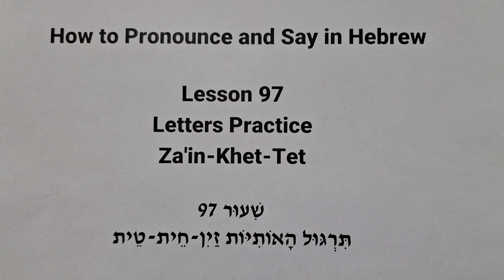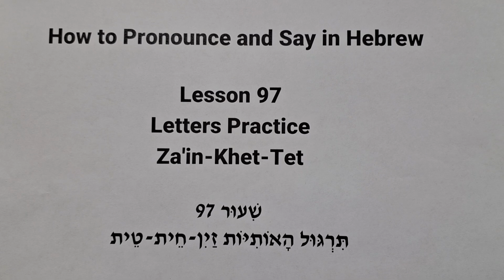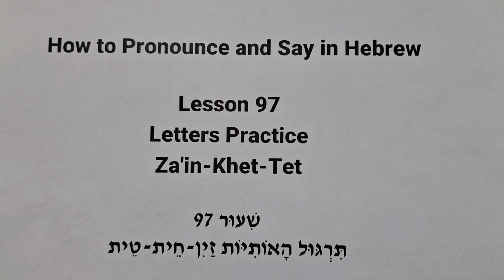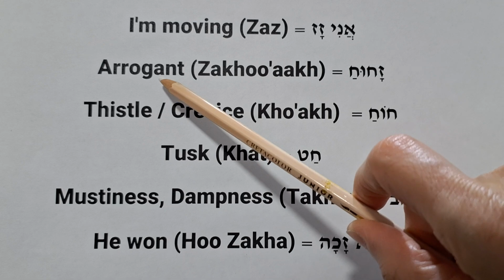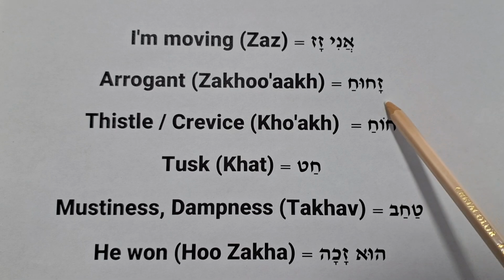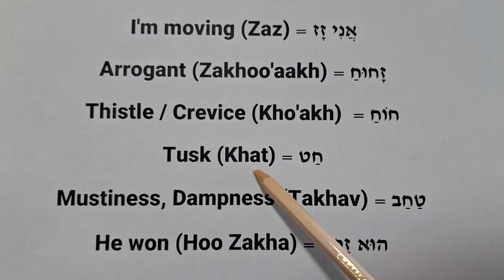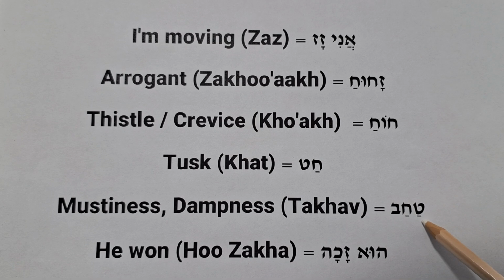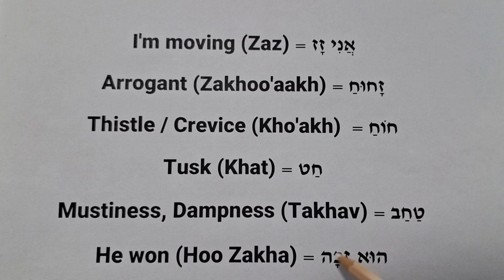Lesson 97 – Hebrew Alphabet Easy Reading Practice: Za'in | Khet | Tet | זַיִן חֵית טֵית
Hebrew Alphabet Print Form Easy Reading Practice: Za'in | Khet | Tet | זַיִן חֵית טֵית

How to Pronounce and Say in Hebrew - Basic Hebrew for beginners - Reading crash course.
Learn Hebrew vocabulary, names, words, sentences, phrases. Israeli accent, correct pronunciation and correctly said. Education is great! Shalom from Israel!

Let's learn the basics - tutorial - learn All 27 Hebrew alphabet letters print form so you can read books and newspapers, type and write messages on Whatsapp, Messenger, emails, documents etc.

תרגול כתיבה אותיות דפוס

Hebrew Alphabet
Print Form Letters:
Zain - ז
Khet - ח
Tet - ט

אני זז = I'm moving (Zaz)
זחוח = Arrogant (Zakhoo'aakh)
חוח = Thistle / Crevice (Kho'akh)
חט = Tusk (Khat)
טחב = Mustiness, Dampness (Takhav)
הוא זכה = He won (Hoo Zakha)

Lesson 1 - Learn All 27 Hebrew Alphabet Letters Print Form so you can read books and newspapers, type and write messages on Whatsapp, Messenger, emails, documents etc

Lesson 2 - Learn Niqqud (=sort of Hebrew vowels) so you will know how to read Hebrew - Books, Newspapers and even The Bible

Lesson 10 – Verb: To Have | יֵשׁ (לִהְיוֹת ל־) | Learn How to Pronounce and Say in Hebrew

Lesson 9 – Verb: To Be | שֵׁם הַפֹּעַל לִהְיוֹת | Learn How to Pronounce and Say in Hebrew